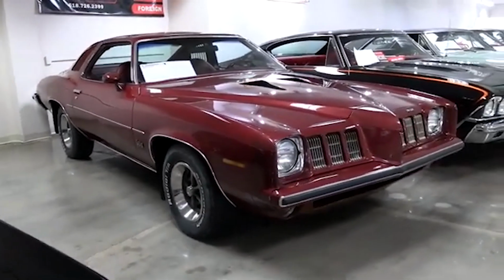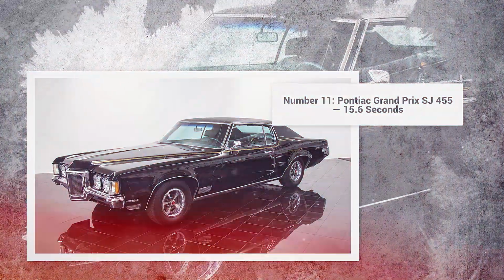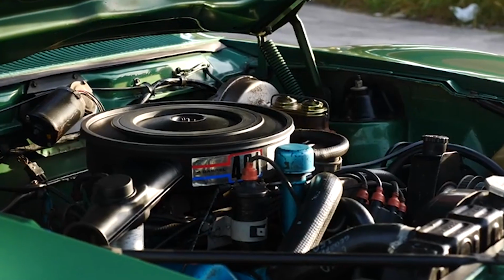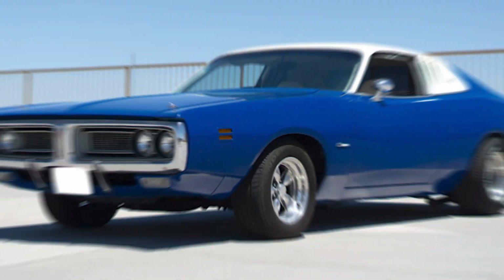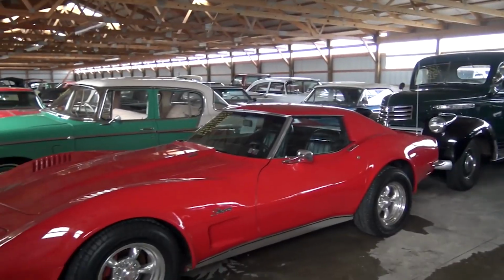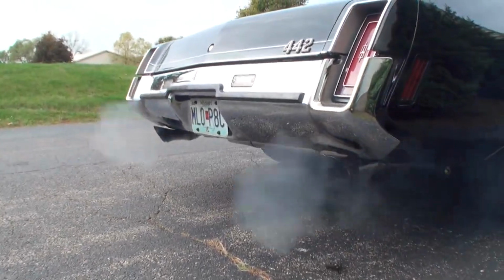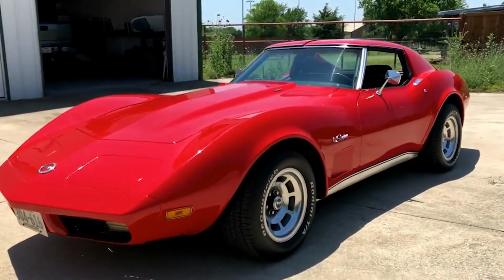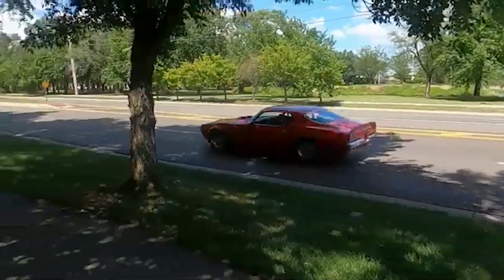1973 1/4 mile MUSCLE CARS ranked!!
Travel back to 1973, a pivotal year for American muscle cars! In this episode, we dive into the fastest 1/4 mile muscle cars that ruled the drag strips and made a lasting impact on the world of high-performance vehicles.

We'll highlight the untamed power, incredible speed, and classic designs that turned these cars into true legends. Whether you're a dedicated muscle car enthusiast or simply love the thrill of vintage horsepower, this video is your ticket to the golden age of American muscle.

So strap in and hit play to uncover the fastest muscle cars of 1973!